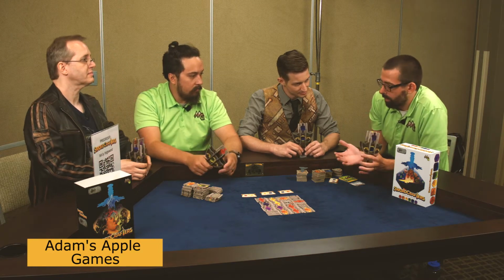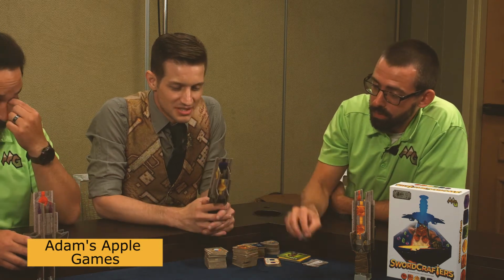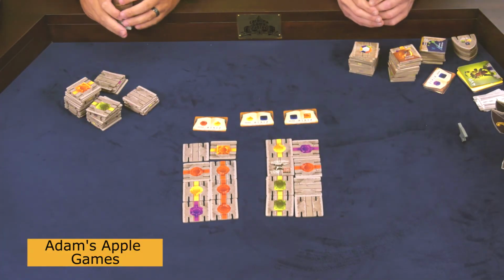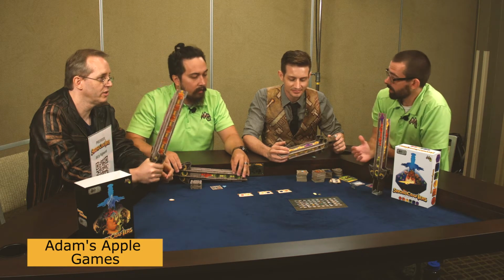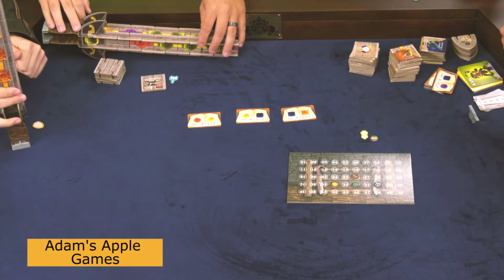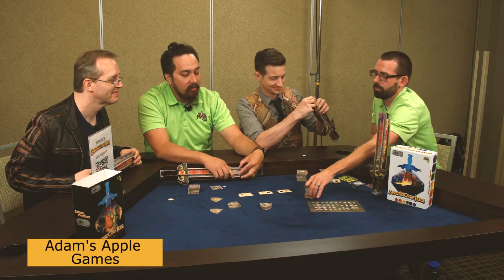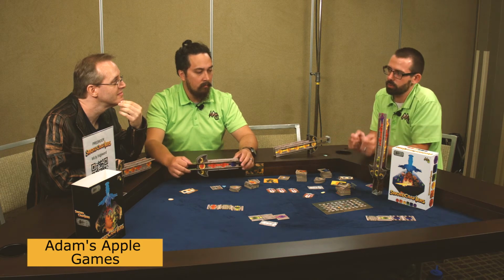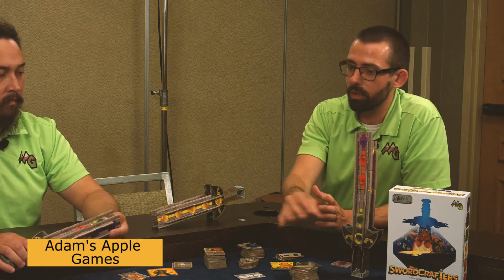Adams Apple Games Presents Swordcrafters - Gen Con 2018 Games Preview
Hosted by Ruty Rutenberg